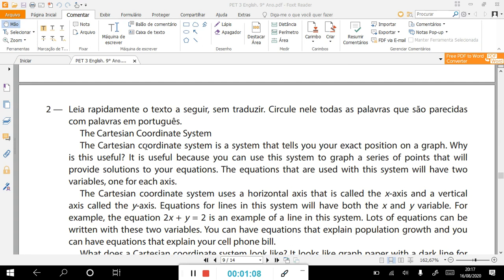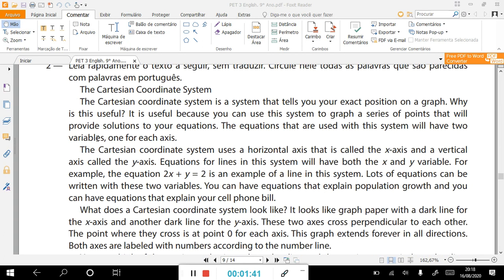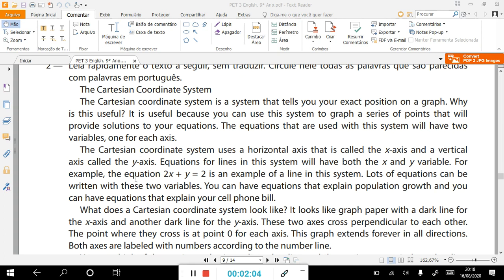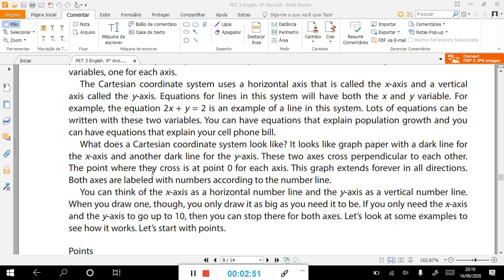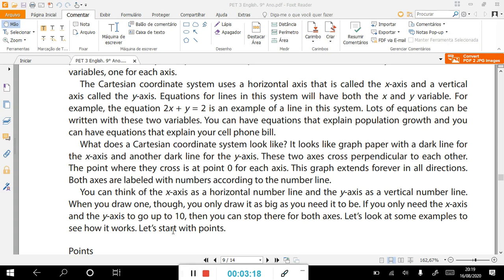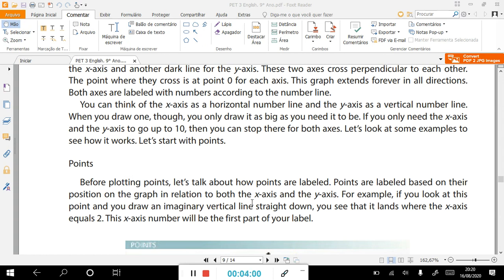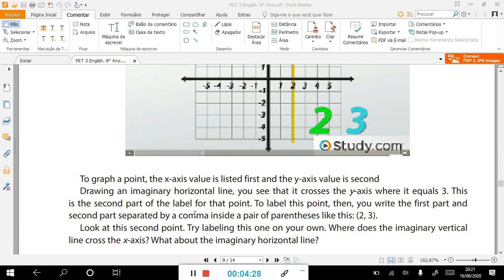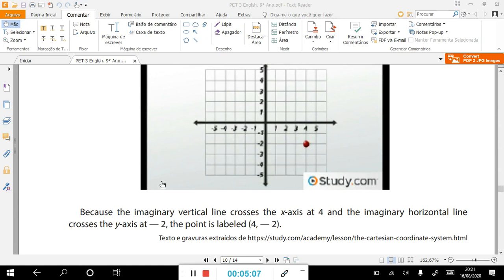PET 3. Língua Inglesa. 9° Ano. Semana 3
Explicação detalhadas das atividades.